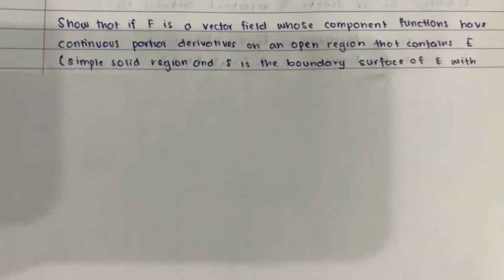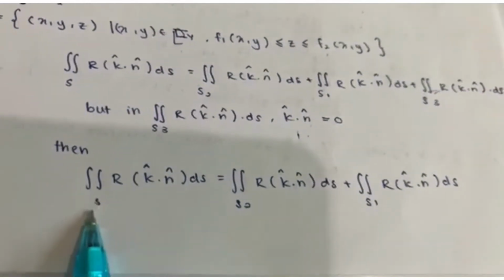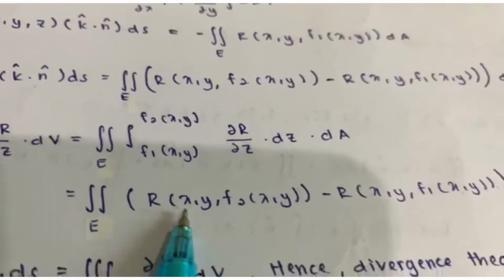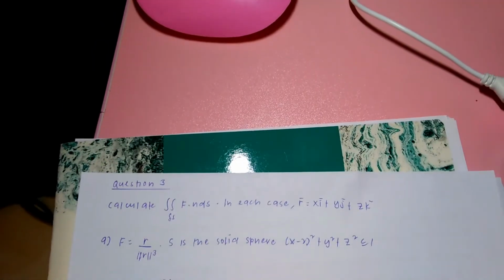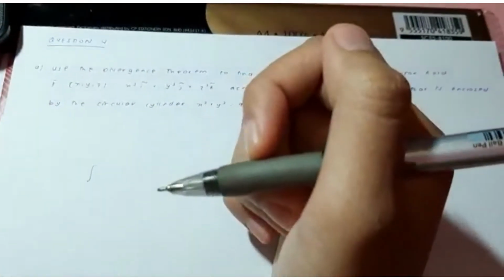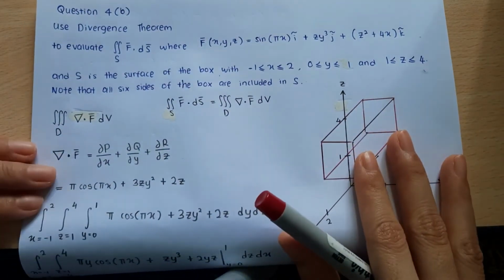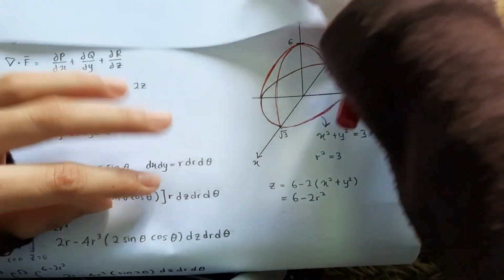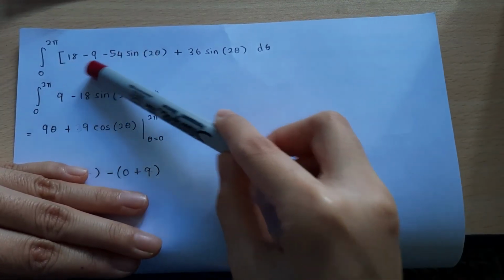ANALYSIS VECTOR SCL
Farah Hannani binti Haidzir
Nurul Iman bt Asma Azmin Rashid
Mizan Kamalina bt Juri
Mizan Qistina bt Juri
Rahilla bt Ramle